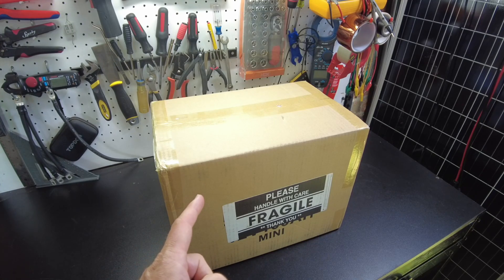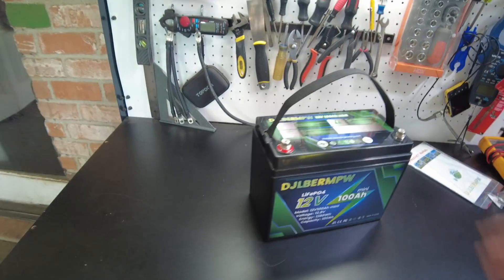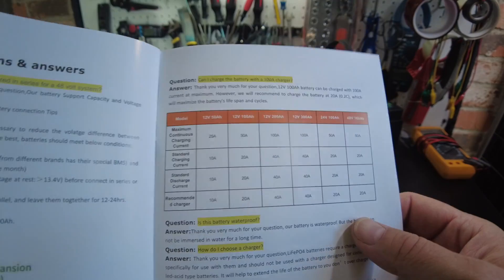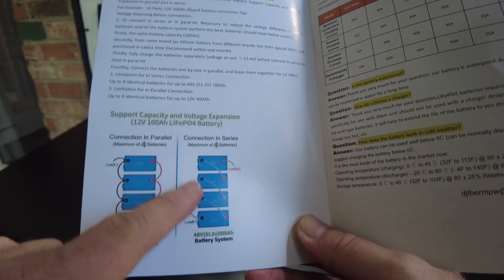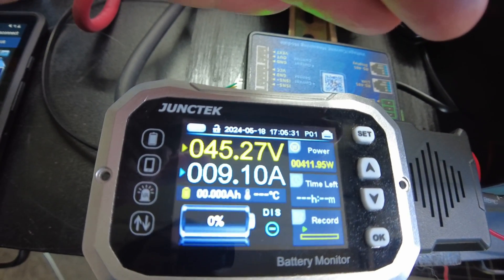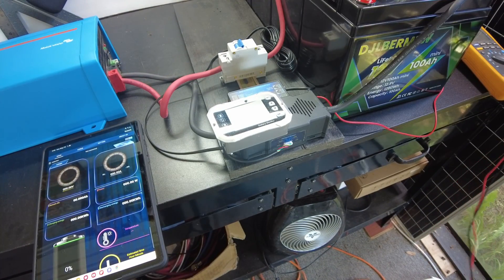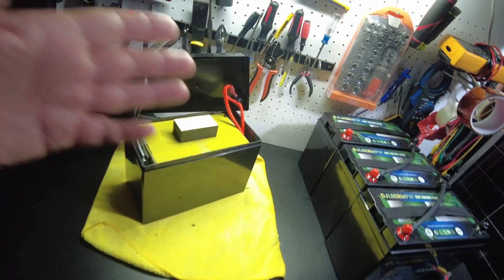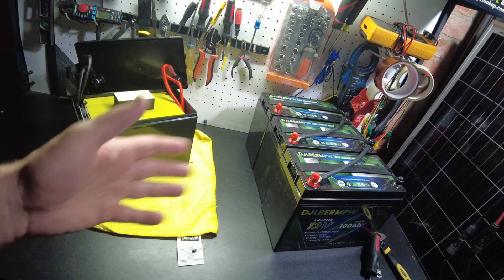DJLBERMPW Mini 12V 100Ah LiFePO4 Battery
In this video we review the dirt cheap DJLBERMPW Mini 12V 100Ah LiFePO4 Battery

LiTime 48v 10a charger
TEMCo 2 Gauge AWG copper wire
Midea U Shaped 12000BTU AC Unit
Hydraulic Crimper